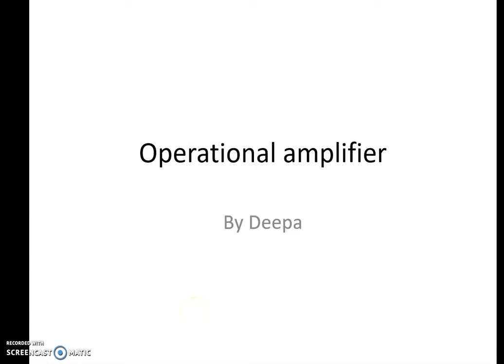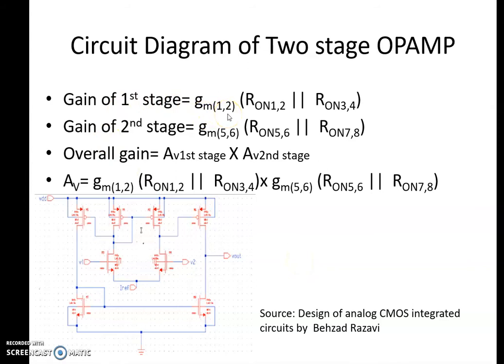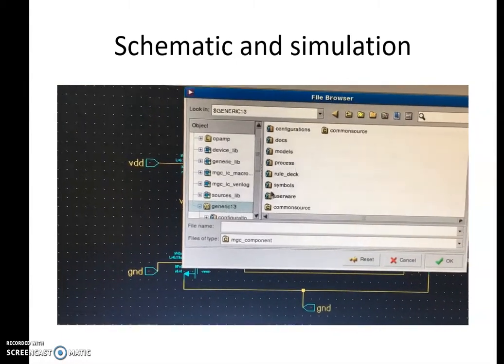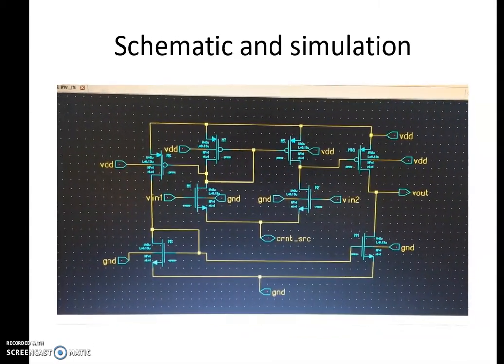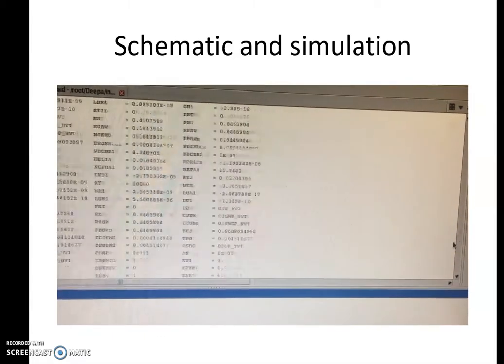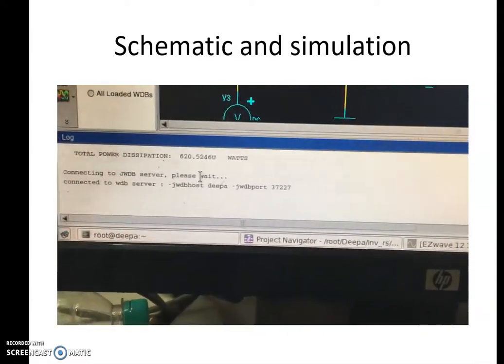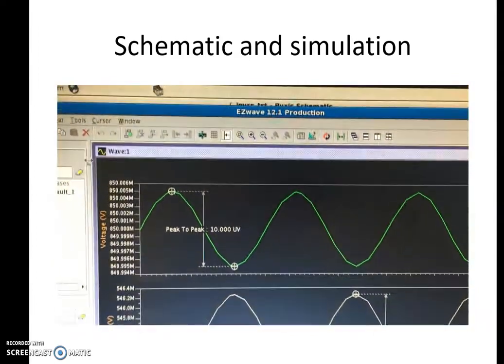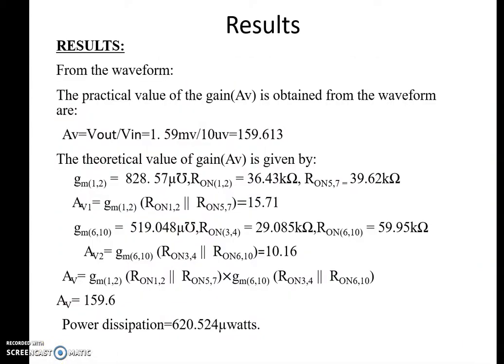OP-AMP using Mentor Graphics EDA tool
schematic of 2 stage OP-AMP is drawn in Mentor Graphics. operating point and transient analysis is carried out. Theoretical and practical gain calculation is done. power dissipation is noted down.